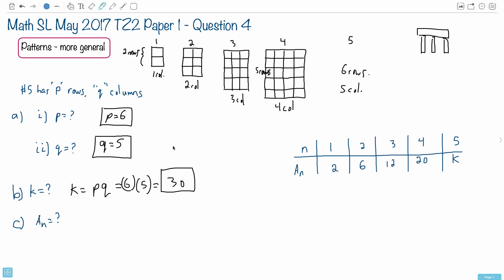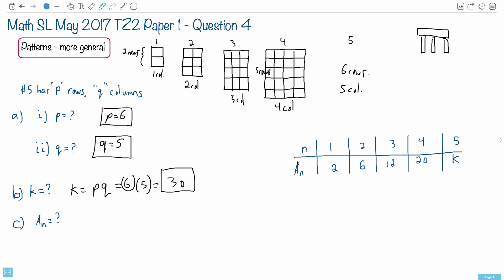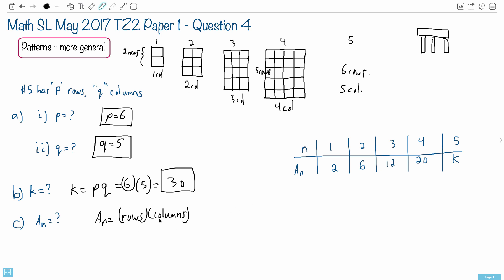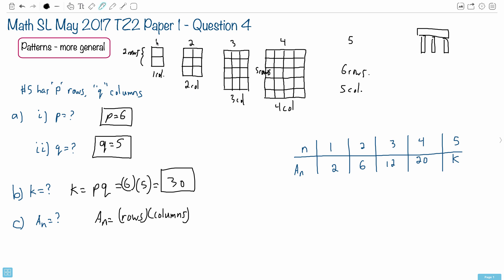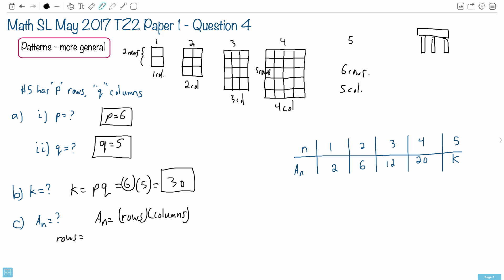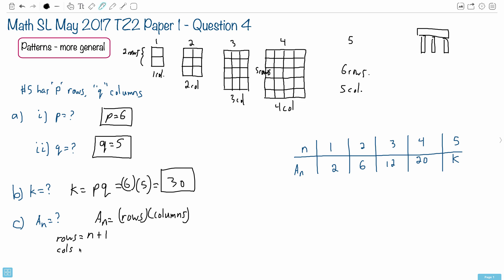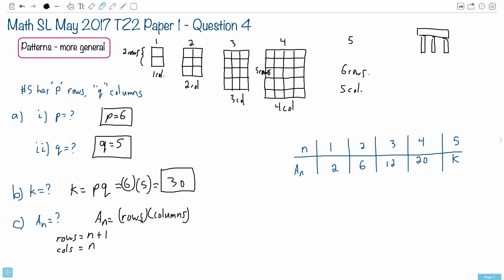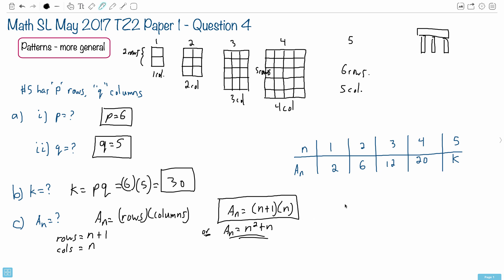Question 4c — IB Math SL — May 2017 TZ2 Paper 1 — Past IB Exams Solutions